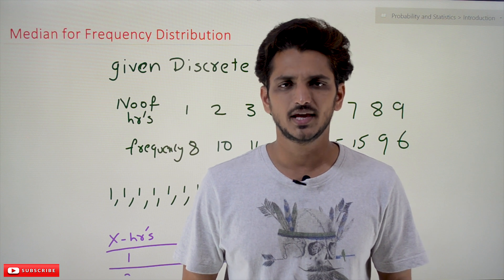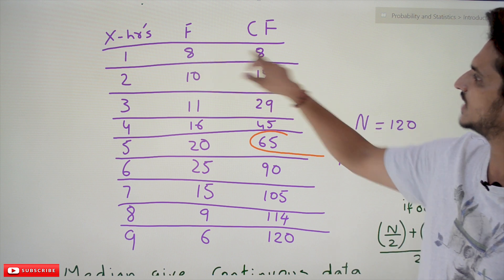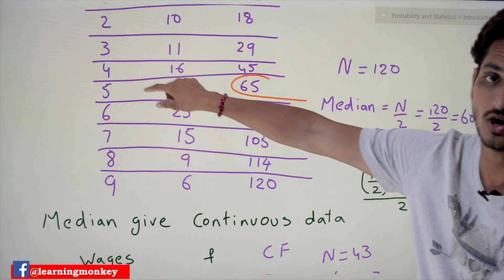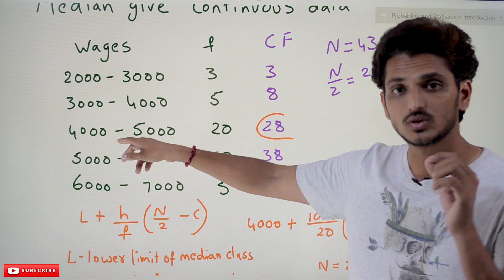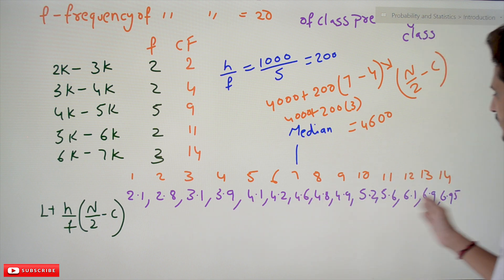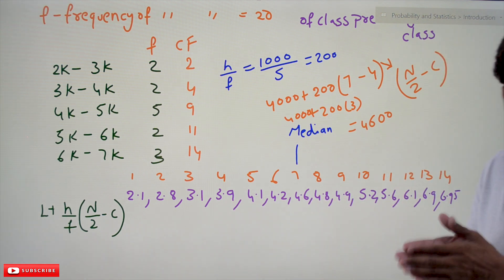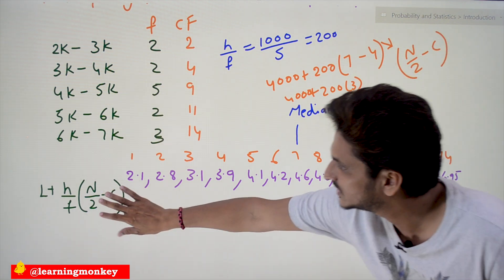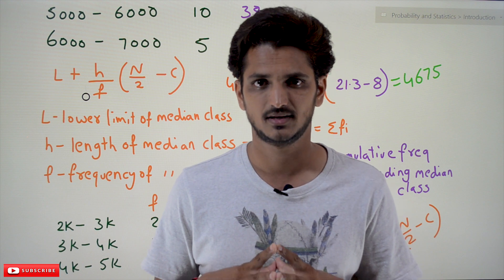Median for Frequency Distribution || Lesson 9 || Probability & Statistics || Learning Monkey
Median for Frequency Distribution
In this class, We discuss finding the Median for Frequency Distribution.
The reader should have prior knowledge on Median. Click Here.
We take an example and understand how to find the median value given frequency distributions, and we have discrete and continuous distributions.
Discrete frequency distribution:
The data shows the number of hours students study.
Eight students study for one hour every day.
We need to find the median value for the distribution.
We identify the Median by arranging data in ascending order and selecting the middle number.
1,1,1,1,1,1,1,1,2,2. . . .
one hour studied by 8 students. so we write eight ones and then two’s. so on.
Writing the data of all 120 students and selecting the median value is not possible.
We go with the cumulative frequency method.
The below table shows the data distribution and cumulative frequencies.
Total students N = 120.
Median = N/2 = 120/2
Median = 60
The value 60 comes to the median class 5.
The median value is 5.
If N is even Median = ((N/2) + (N/2+1))/2
Median Given Continuous values
The below table shows the frequency distribution.
The data shows the wages of employees.
2000 – 3000 three employees in the firm.
First, we need to find the cumulative frequencies.
N = 43
N/2 = 21.5
The value 21 belongs to the median class 4000 – 5000.
Which value do we consider as Median? 4000 or 5000.
If we consider 4000 as the median value, we get more data values on the right side.
Similarly, If we consider 5000 as the median value, we get more data values on the left side.
We need to choose a median value that makes the data values half.
Median is identified using the equation L + (h/f)((N/2) – c)
L is the lower limit of the median class.
In our example, 4000 is the lower limit of the median class.
'h' is the length of the median class.
Length here will give interval. i.e. 1000
f is the frequency of the median class.
'f' gives the number of employees in the median class.
N = Σfi
c is the cumulative frequency of the class preceding to median class.
c = 8
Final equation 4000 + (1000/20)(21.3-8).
Median = 4675.
We got a value between 4000 and 5000.
Understanding the equation:
Example:
The data is the sample data.
2.1, 2.8, 3.1, 3.9, 4.1, 4.2, 4.6, 4.8, 4.9, 5.2, 5.6, 6.1, 6.9, 6.95.
(h/f) = 200
Each employee is given a 200 value in the median class 4k – 5k.
((N/2) -c) value is 3.
three employees in the median class will be on the left and two employees on the right.
4000 + 200(3) = 4600.